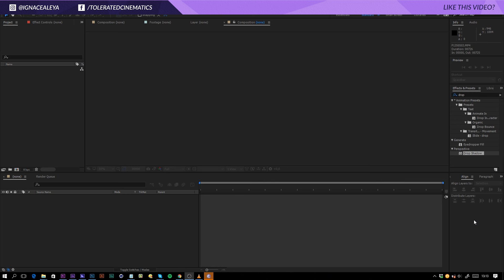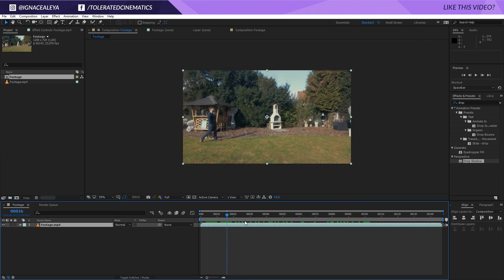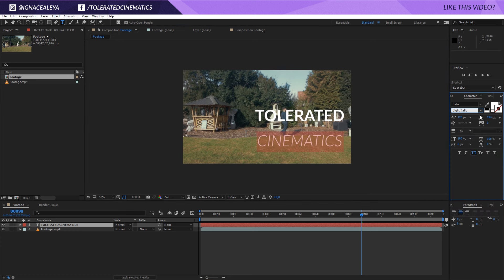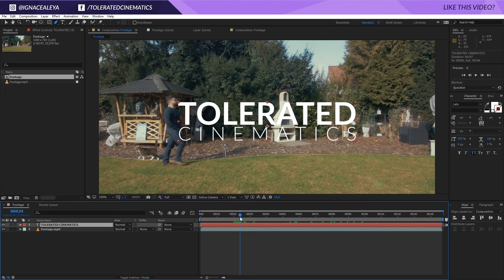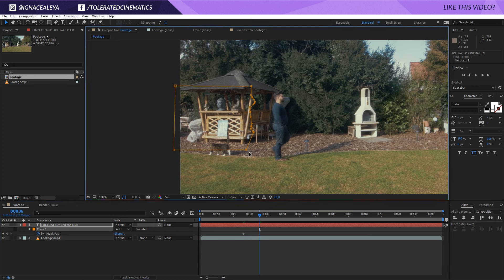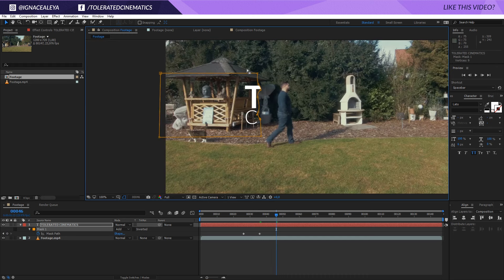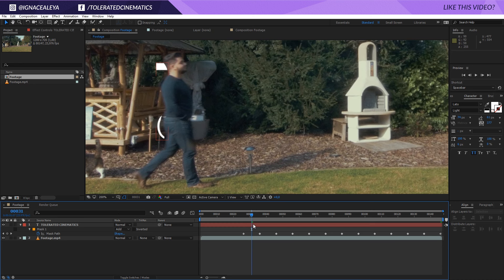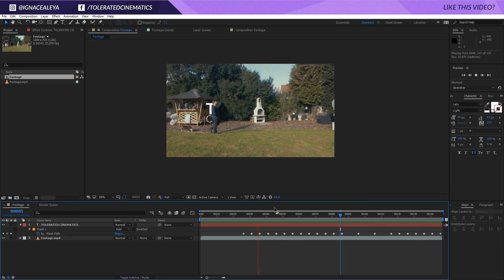How to REVEAL TEXT on PASS BY in After Effects for Film/video (tutorial)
Learn how to reveal your text or logo when an object passes by in after effects. Using animation with the mask tool.